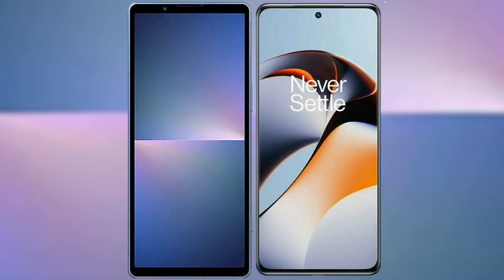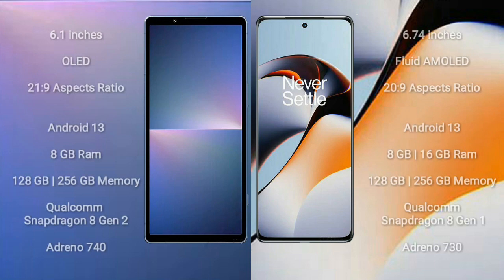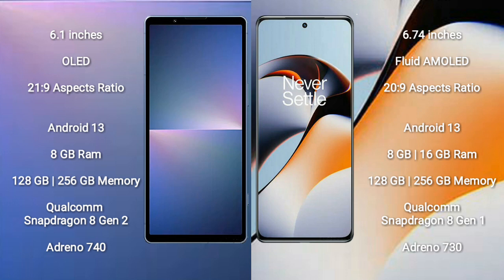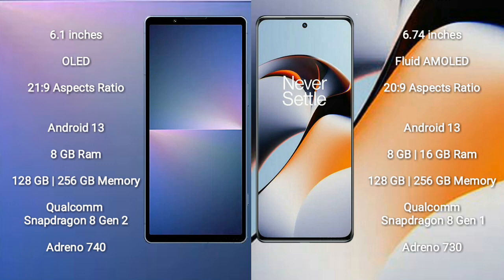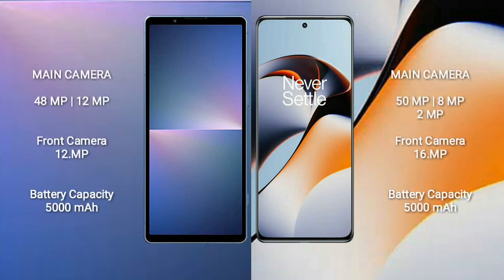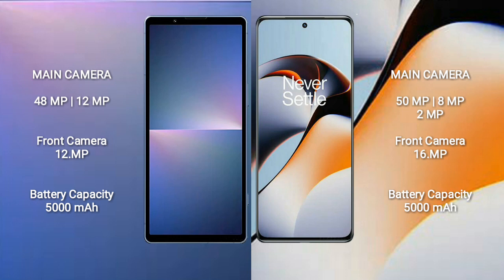Sony Xperia 5 V vs OnePlus 11R Review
sony xperia 5 v vs oneplus 11r
xperia 5 v vs oneplus 11r